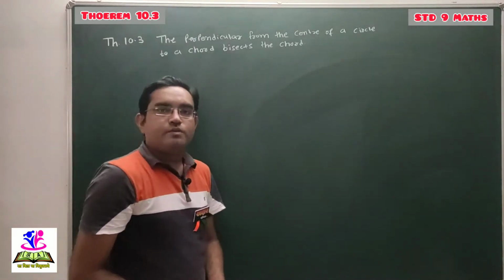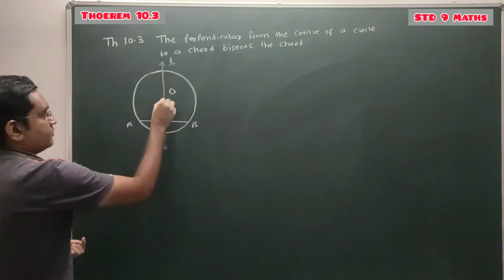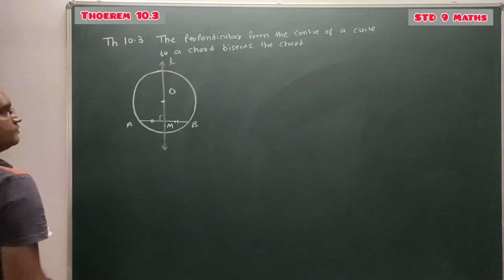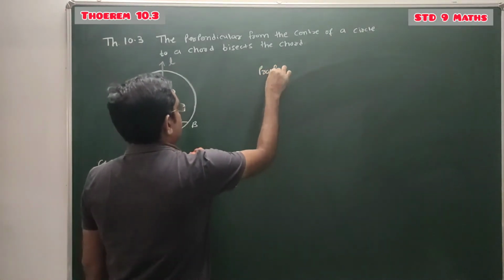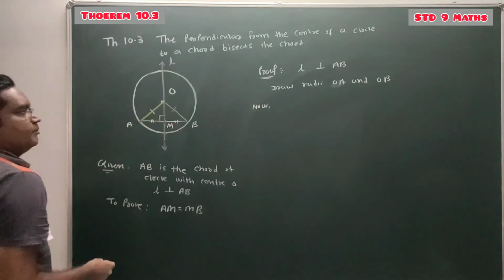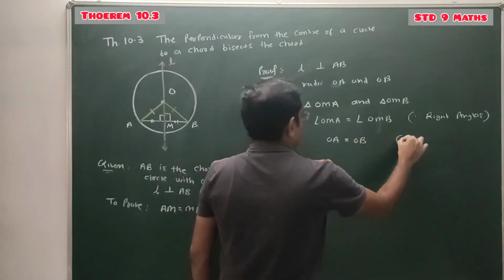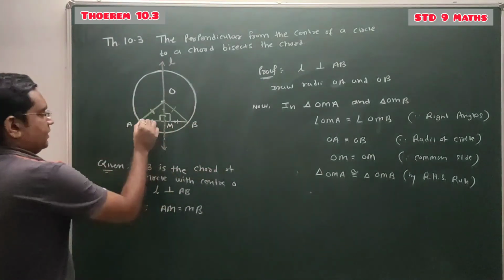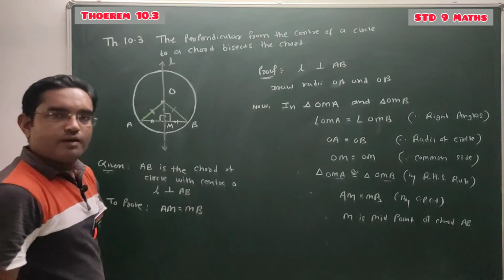STD 9 // Maths // Ch 10 Circles // Theorem 10.3